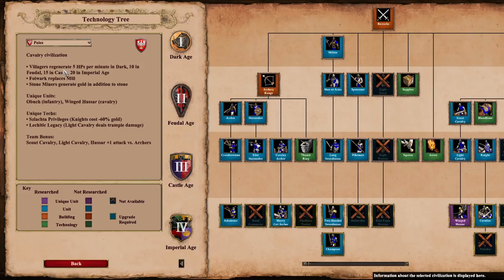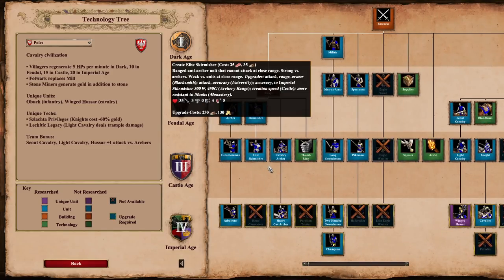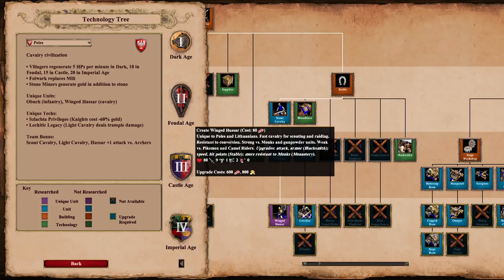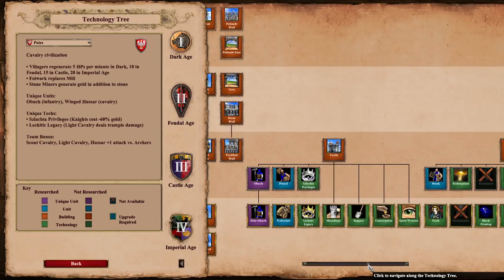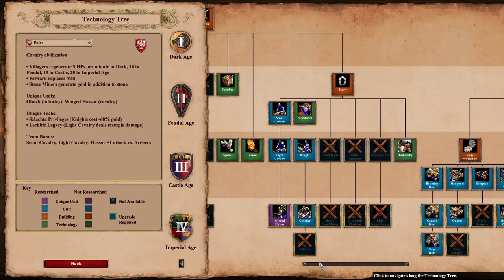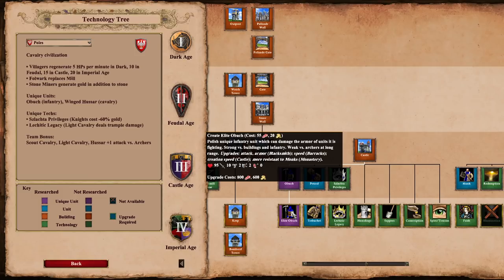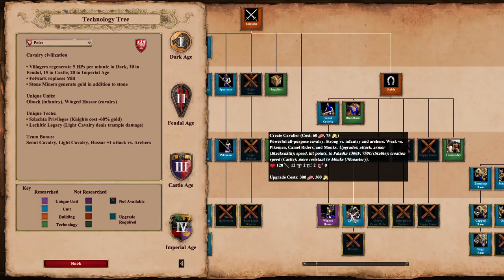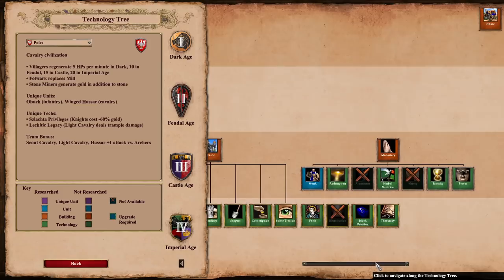Polish civ overview - AoE2 Dawn of the Dukes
Civilization overview of the brand new Polish civ in AoE2!